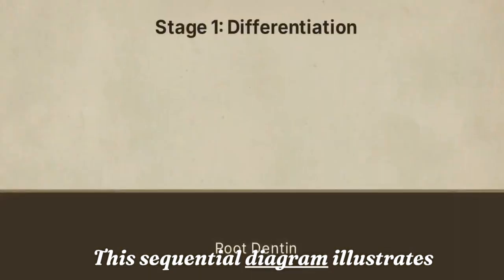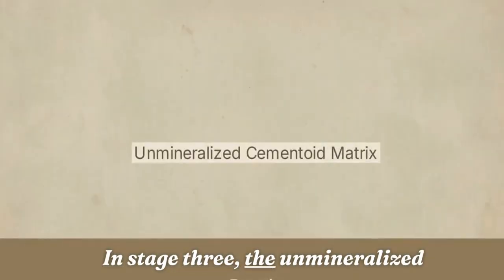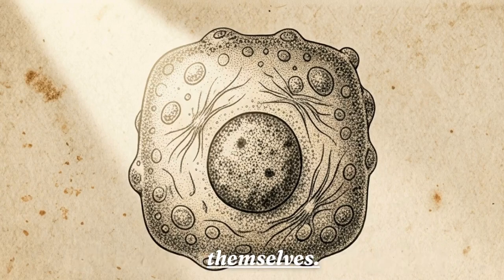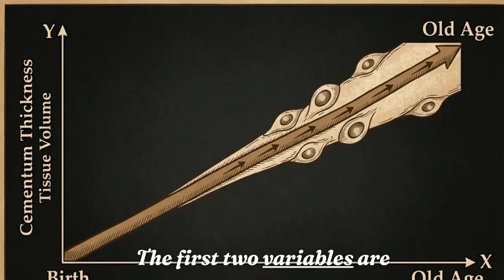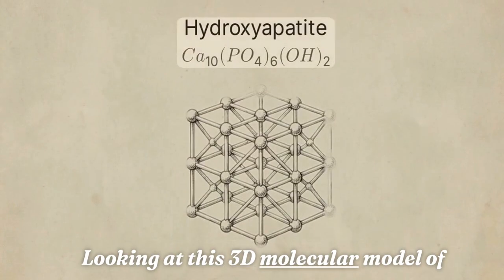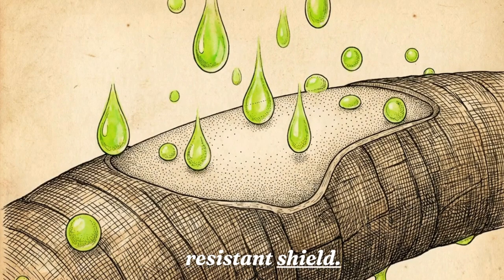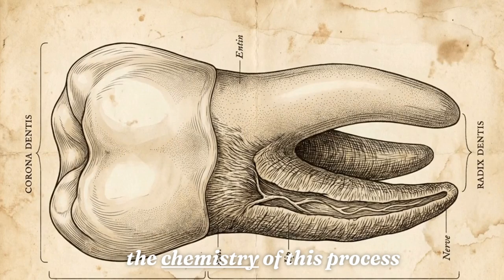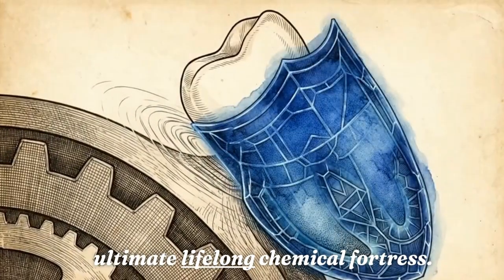CEMENTUM (Short detailed video)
Cementum dental histology | cementogenesis | Cementum periodontology |

Video start with the origin of cementum, explaining how cementum forms from dental follicle cells that differentiate into cementoblasts. These cementoblasts deposit cementum matrix, which then mineralizes into mature cementum.

Whether you're studying cementum for exams or clinical practice — this video covers it all!